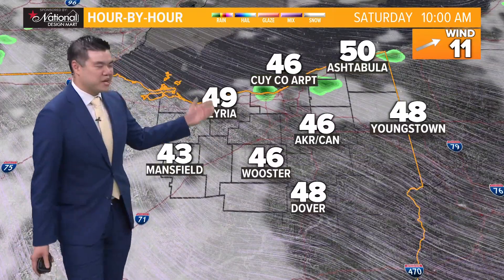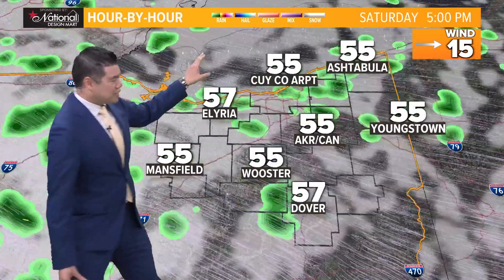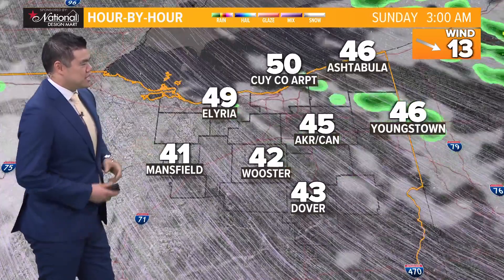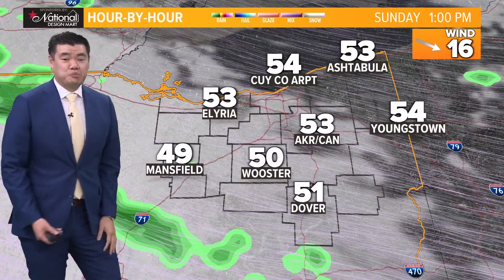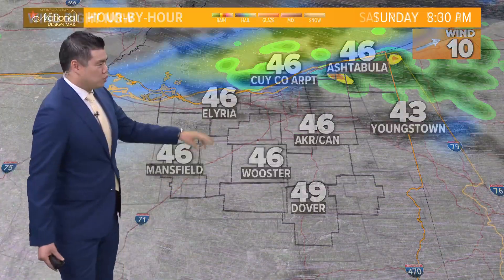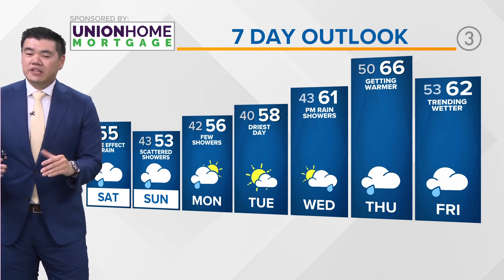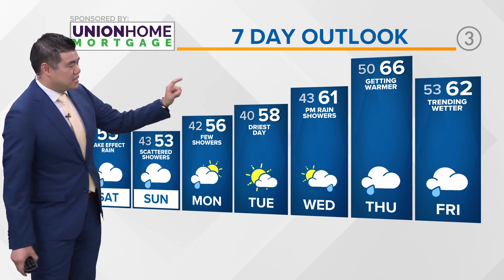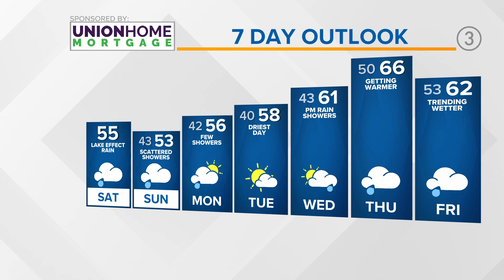Cleveland weather forecast: A much cooler Saturday ahead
Cleveland weather forecast: October 7, 2023

Now that the cold fronts have moved through the greater Cleveland area, we are in for quite the change in temperatures. The summerlike temperatures are now a distant memory and you can start preparing for sweater weather now since a truly fall feel has arrived.

We are expecting temperatures for your Saturday to be on the cool side with daytime highs only reaching the mid 50s with a lot of clouds. Winds will be quite noticeable today out of the northwest around 10 to 15 mph with some gusts getting to about 25 mph. We are also expecting lake effect rain to develop today and that is more for areas from Cleveland and points east. Areas south of the city towards Canton, Dover, Akron, and Wooster can expect to stay on the drier side.

For tonight, those spotty lake effect rain showers will continue and temperatures will drop into the low 40s for overnight temperatures.

By Sunday, we're still stuck in this cloudy and wet weather pattern. Lake effect rain showers continue, the northwest wind will still be in play, and temperatures will struggle to get into the low 50s. The fall feel continues through most of the week with a small warmup as we head toward the end of the work week.